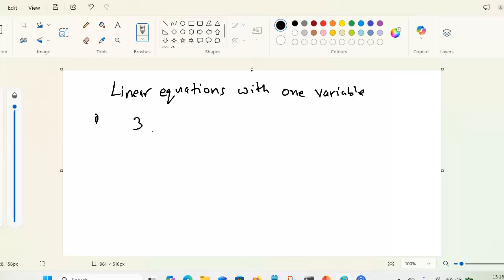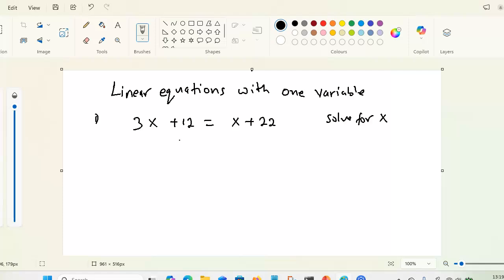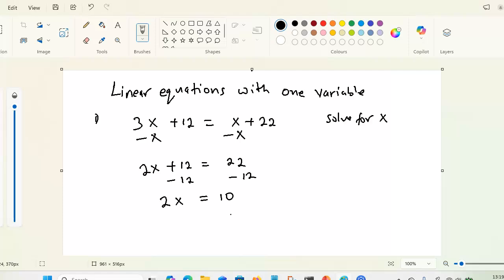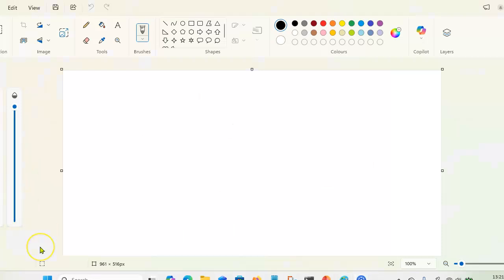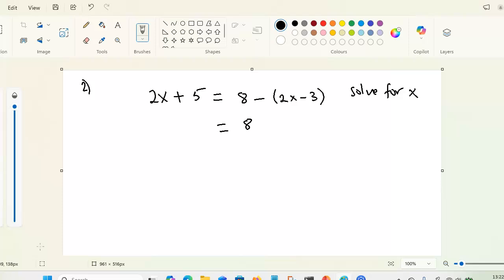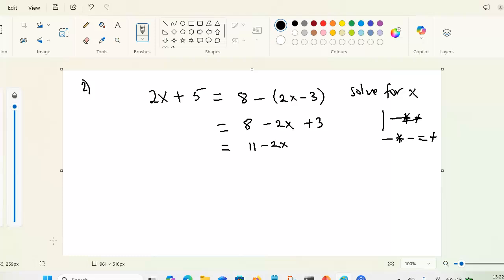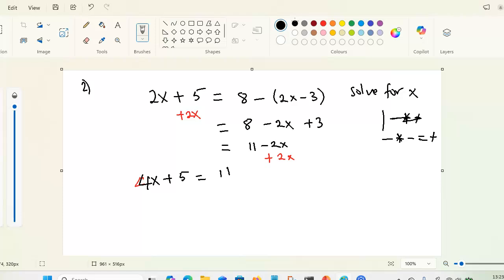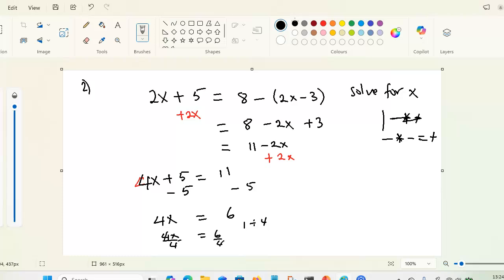Linear Equations (maths) (Basics: solving simple equations- one variable)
This video shows two examples of solving linear equations with one variable.